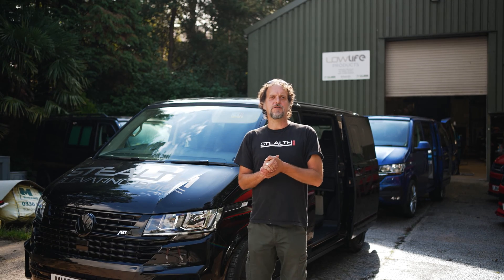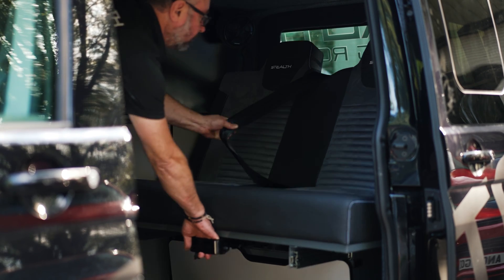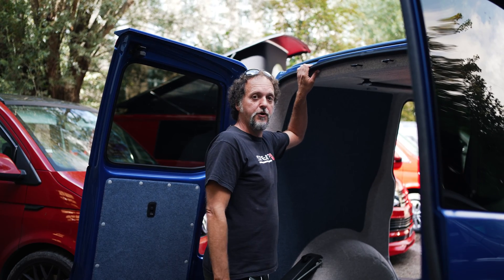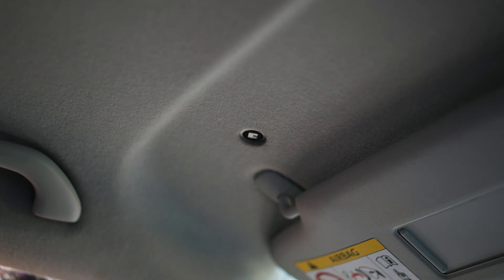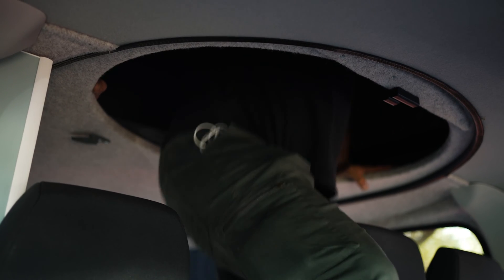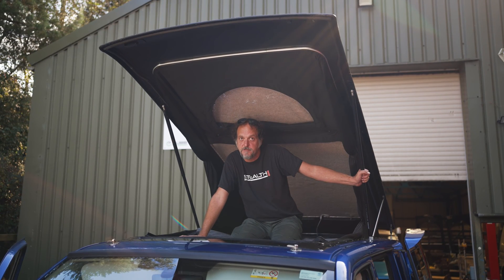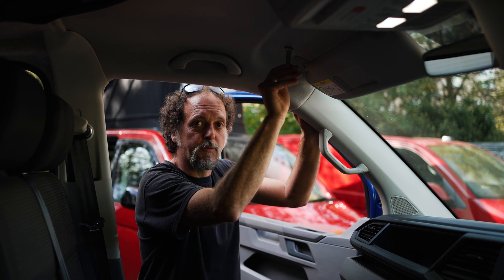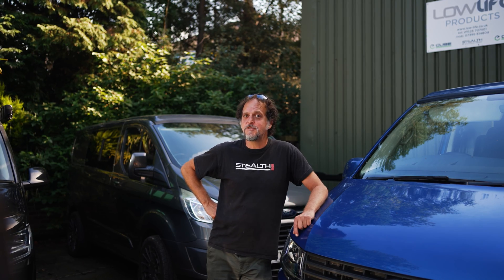Stealth B2 and FTC ultra low profile pop top roofs from Van and Bus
LOW PROFILE POP TOP ROOF & LUXURY CAMPERVAN CONVERSION SPECIALISTS
The Stealth Elevating Roofs have been designed by a team of Aerospace Engineers, using state-of-art design technologies to create the range of Super Low Profile, lightweight and easy to operate Pop Top Roofs.

The original ‘Stealth B2’, designed for the VW Transporters has now been joined by the Ford Transit Custom variant , known simply as the ‘Stealth FTC’. Both the ‘B2’ and the ‘FTC’ have been designed around our patented operating mechanism, which enables the roof to be super sleek but also  incredibly easy to use.